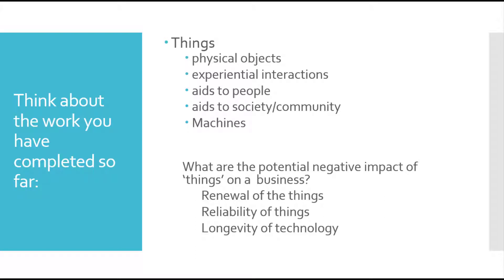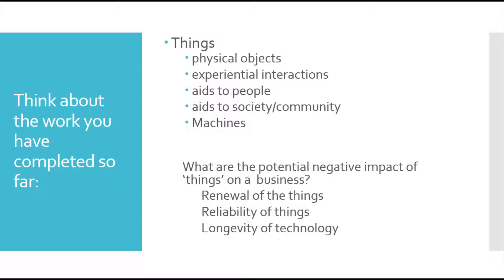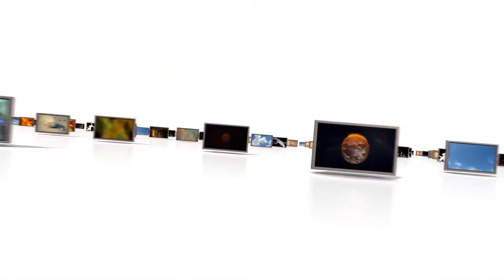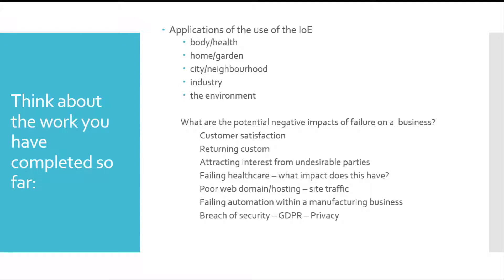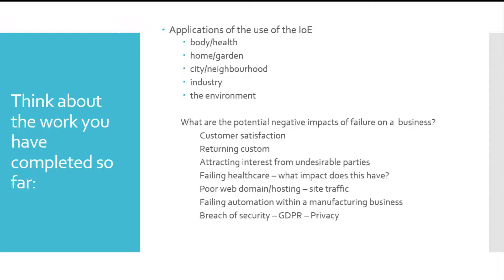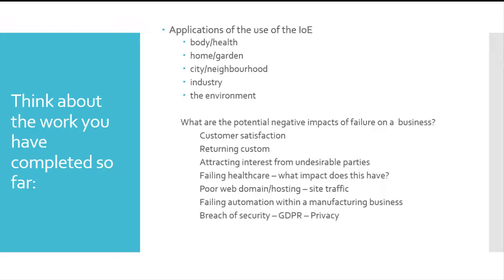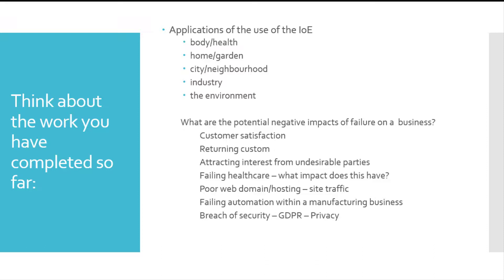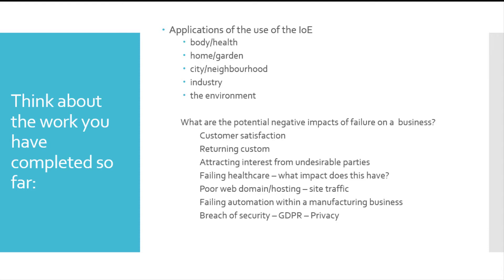Unit 17 IoE - D1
Support for D1 of the Unit 17 Cambridge Technicals IT course from OCR